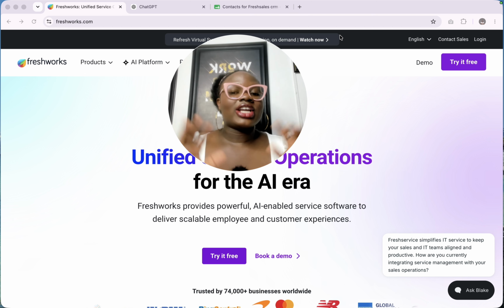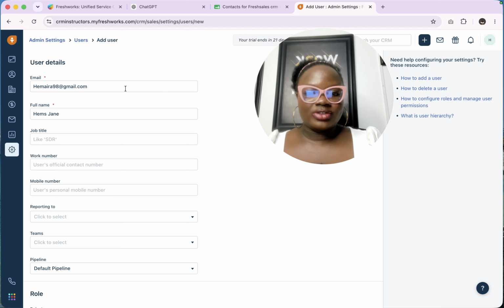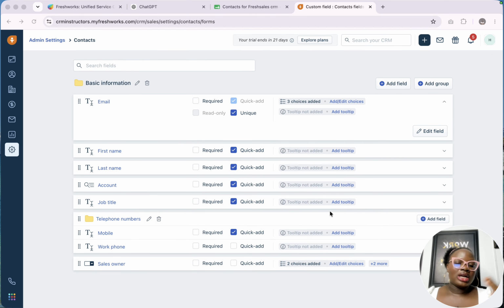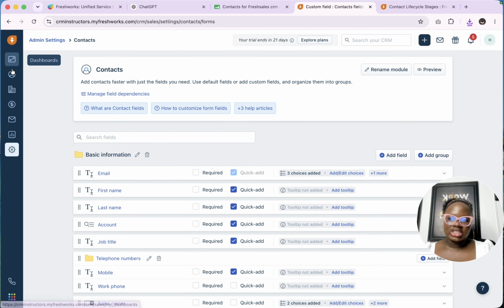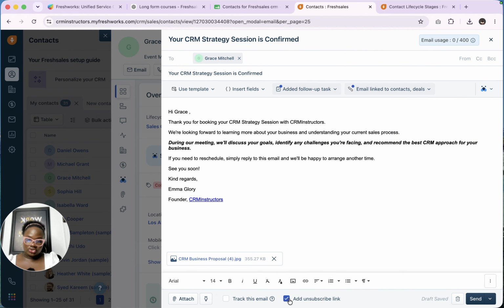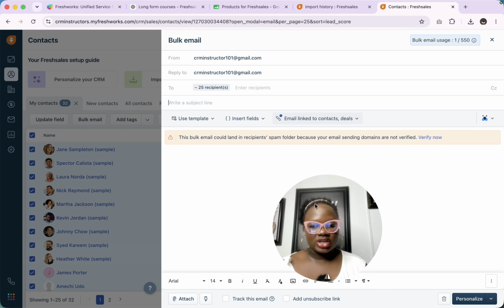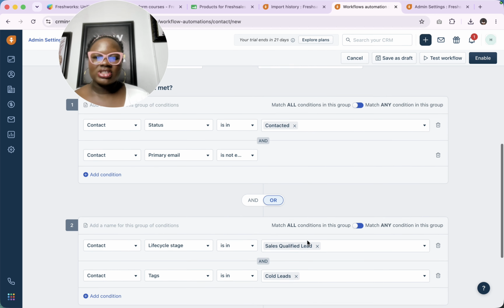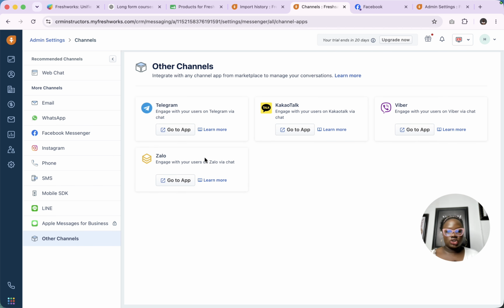Freshsales CRM: How to Organize Your Sales Like a Pro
Learn Freshsales CRM from start to finish in this complete Freshsales CRM tutorial for beginners.

If you're new to Freshsales and want to understand how to set up and use the CRM to manage contacts, track deals, build sales pipelines, automate follow-ups, create reports, and organize your sales process, this step-by-step Freshsales CRM course will walk you through the entire process.

In this Freshsales CRM tutorial, we'll start from the very beginning by looking at what Freshsales is, its pricing, and how to create your account. Then we'll go inside the CRM and build everything step by step.

You'll learn how to:

✅ Set up your Freshsales CRM account
✅ Navigate the Freshsales dashboard
✅ Create and manage contacts
✅ Create custom fields
✅ Import contacts into Freshsales
✅ Create tags and custom views
✅ Mass update CRM contacts
✅ Create and manage deals
✅ Build a Freshsales sales pipeline
✅ Create email templates
✅ Create tasks and schedule meetings
✅ Build sales sequences for follow-up
✅ Create Freshsales workflow automations
✅ Create CRM reports
✅ Create custom modules
✅ Connect social media with Freshsales

Whether you're a small business owner, salesperson, sales manager, CRM administrator, freelancer, or someone learning CRM skills, this Freshsales tutorial will give you a practical understanding of how to use Freshsales CRM to manage your sales process.

Instead of simply explaining the features, we'll go inside Freshsales and show you how the different parts of the CRM work so you can follow along and build your own system.

📌 FRESHSALES CRM TUTORIAL TIMESTAMPS

00:00 Freshsales CRM Tutorial for Beginners 2026
01:54 Freshsales CRM Overview: What Is Freshsales?
06:38 Freshsales CRM Pricing & Plans Explained
08:49 How to Create a Free Freshsales CRM Account
09:56 Freshsales CRM Dashboard & Interface Overview
16:08 Freshsales CRM Account Settings & Setup
37:09 How to Create Contacts in Freshsales CRM
42:29 Freshsales Contact Management Tutorial
45:18 How to Create Custom Fields in Freshsales CRM
1:05:27 How to Import Contacts into Freshsales CRM
1:12:18 How to Create Tags in Freshsales CRM
1:14:12 How to Mass Update Contacts in Freshsales CRM
1:16:04 How to Create Custom Views in Freshsales CRM
1:19:31 How to Create Deals in Freshsales CRM
1:22:33 How to Create Email Templates in Freshsales CRM
1:28:48 How to Create Tasks in Freshsales CRM
1:32:42 How to Schedule Meetings in Freshsales CRM
1:36:38 How to Create a Sales Pipeline in Freshsales CRM
1:43:25 Freshsales Deals & Sales Pipeline Overview
1:49:24 How to Create Sales Sequences in Freshsales CRM
2:01:40 Freshsales Workflow Automation Tutorial
2:15:58 How to Create Reports in Freshsales CRM
2:26:19 How to Create Custom Modules in Freshsales CRM
2:29:37 How to Connect Social Media to Freshsales CRM

💼 NEED HELP WITH YOUR CRM?

At CRMInstructor, our team helps businesses set up, customize, automate, and improve their CRM systems.

If you're implementing Freshsales or another CRM and would rather have our team help you build the system around your actual sales process, you can book a discovery call with us.

We also create practical CRM and email marketing tutorials covering Freshsales, Zoho CRM, HubSpot, Brevo, Mailchimp, and other business tools.

💼 WORK WITH CRMInstructors

Need help setting up, improving, or getting more from your CRM? Our team works with businesses to build practical CRM systems around their actual sales and customer management processes.

Not sure what kind of CRM support you need? Book a free discovery call with our team to discuss your current setup, challenges, and what you are trying to achieve.

🔍 BOOK A CRM AUDIT
Already have a CRM but feel like something isn't working properly? We can review your CRM setup, pipelines, automations, data, reporting, and overall structure to identify problems and opportunities for improvement.

👥 CRM TEAM TRAINING
Want your sales or marketing team to become more confident using your CRM? We provide practical CRM training tailored to your team's system, processes, and day-to-day responsibilities.

📘 DOWNLOAD THE FREE WORKBOOK
Follow along with this tutorial using our workbook. Use it to take notes, complete the exercises, and apply what you're learning to your own CRM setup.